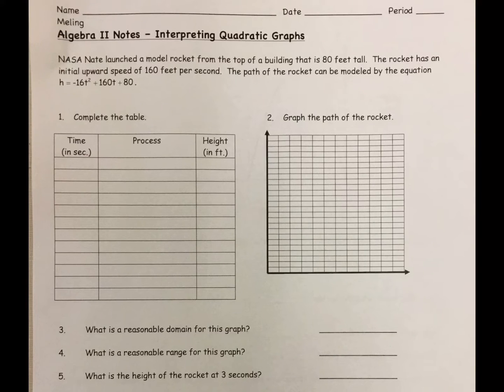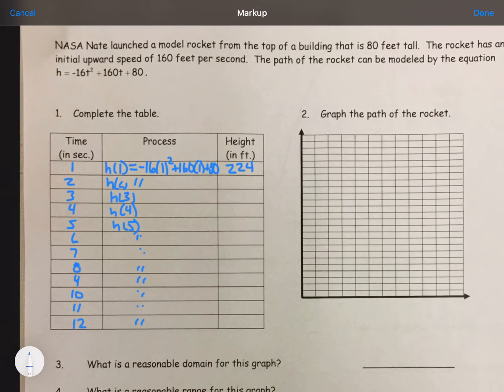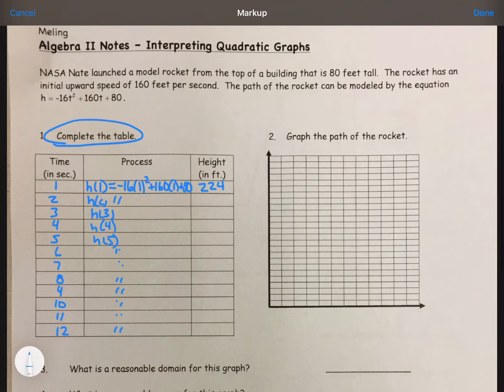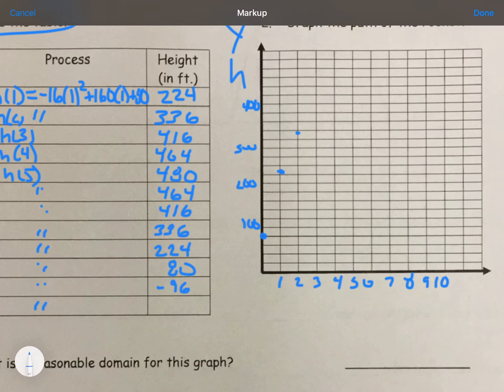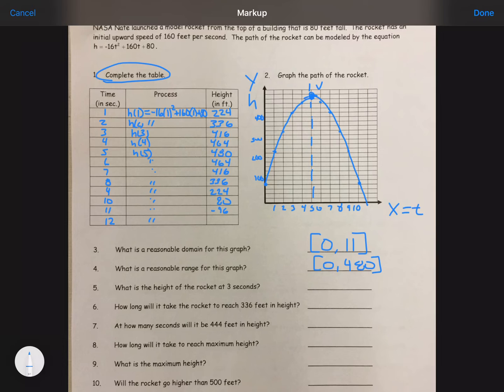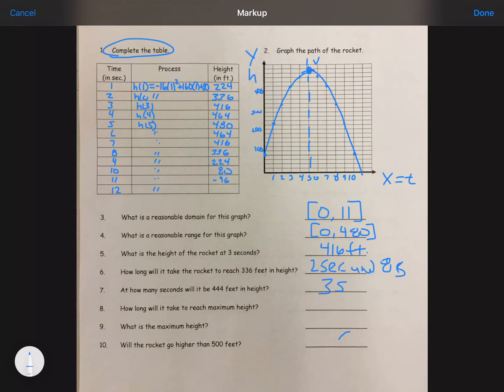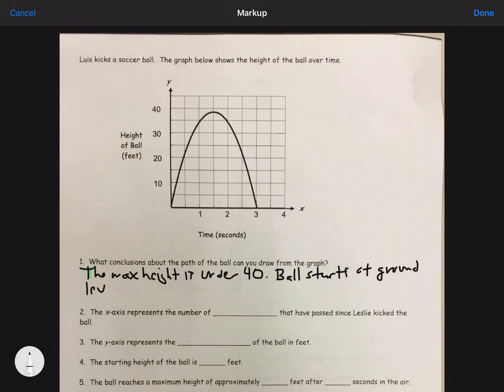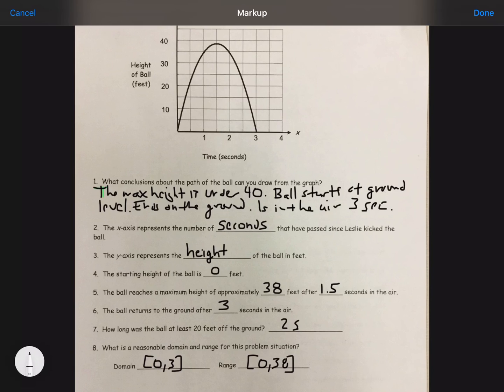Modeling Quadratics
We discuss how to use the table function on the calculator and real world instances of how we can use quadratic equations to answer questions.